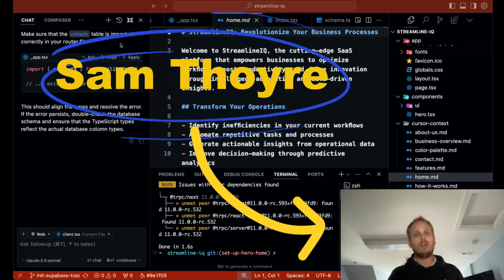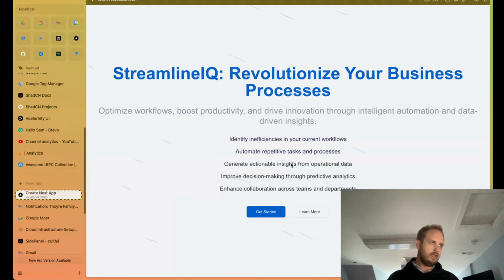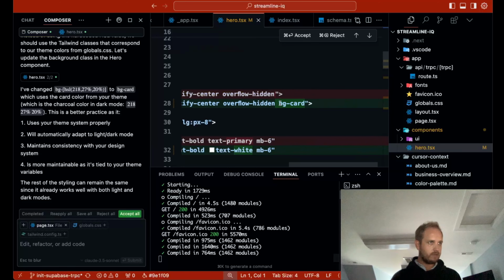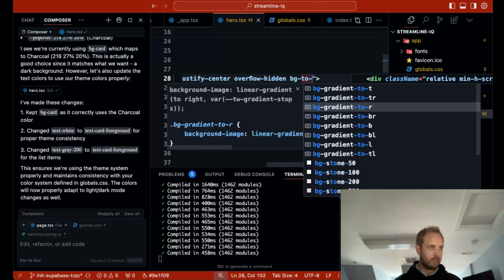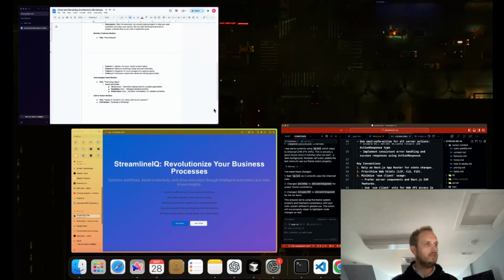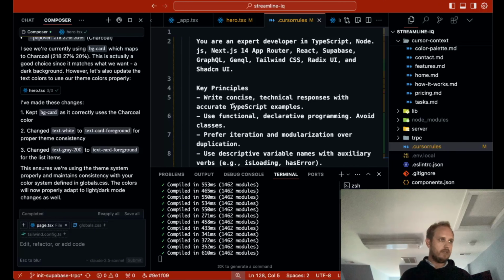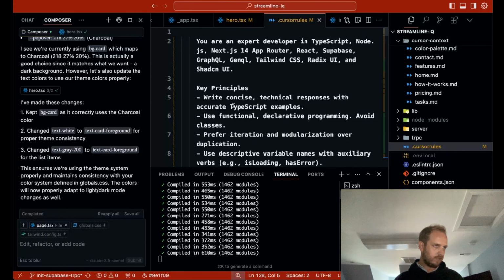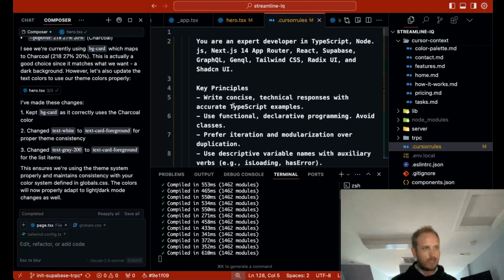Building a SaaS Marketing Site Part 4: Tweaking Cursor & Styling the Hero Section with Magic UI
In part 4 of this series, we make adjustments to Cursor’s .cursorrules file and fix up the hero section on the homepage. We integrate a marquee component from Magic UI and fine-tune the styling using TailwindCSS. This video focuses on improving the look and feel of the homepage, with a strong emphasis on design tweaks and customizations.

In the next part, we’ll be pushing forward to complete the rest of the homepage.